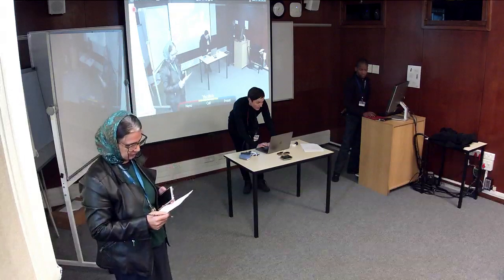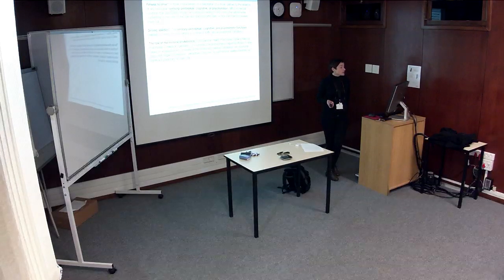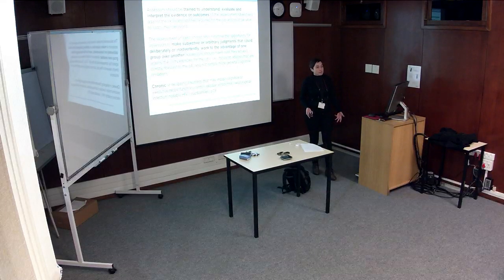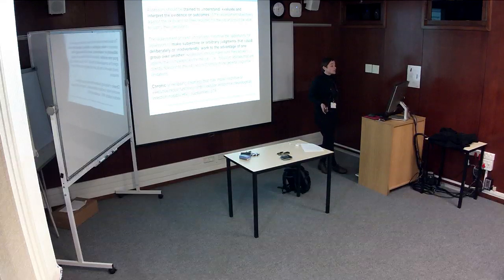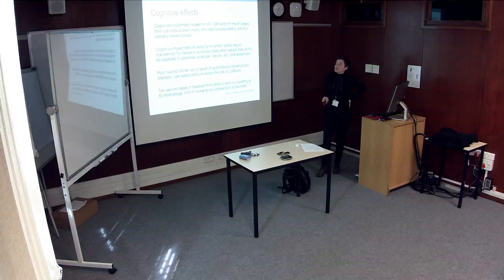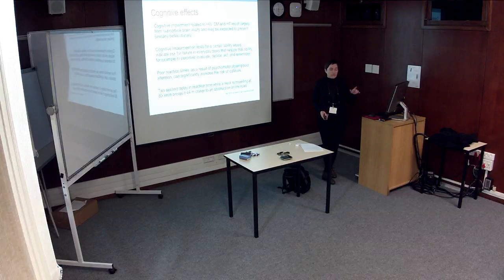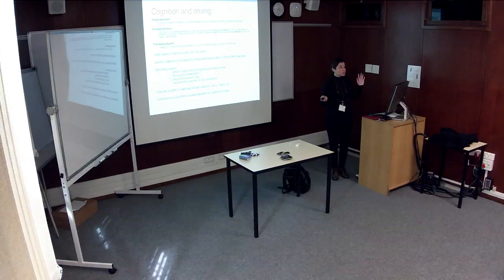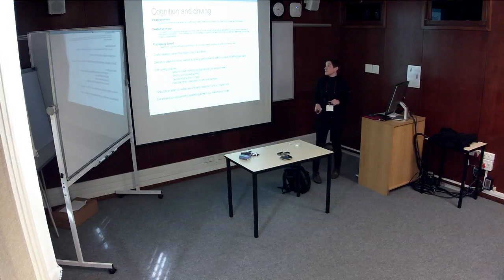SPHFM Noon Meeting Seminar 31 Aug 2017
Title:  “Neurocognitive testing in commercial drivers with chronic conditions”

Presenter: Dr H Gouse